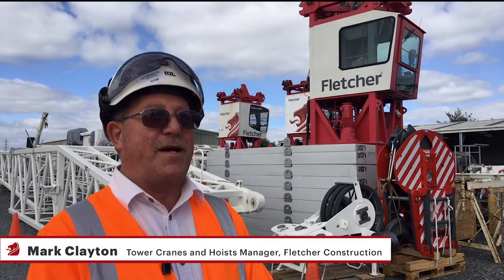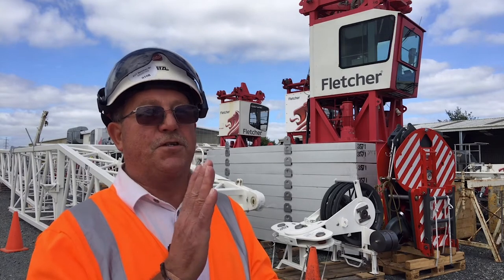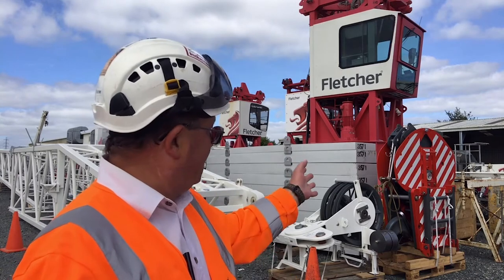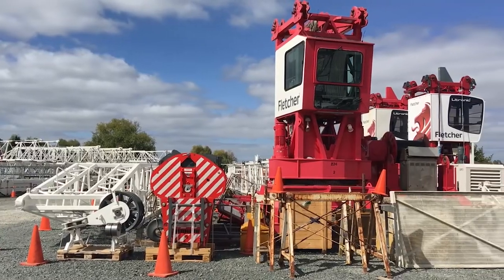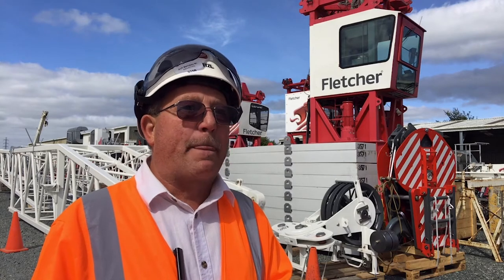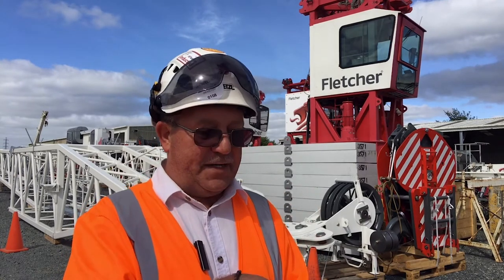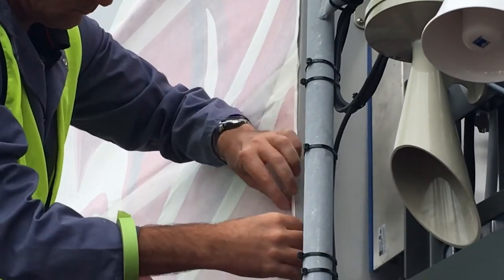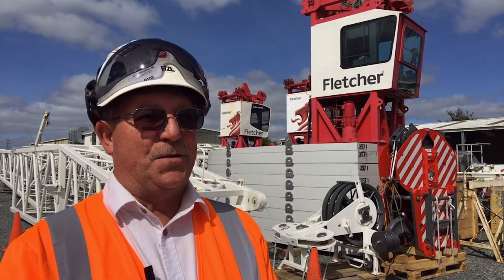FCC introduces NZ's tallest crane at Commercial Bay